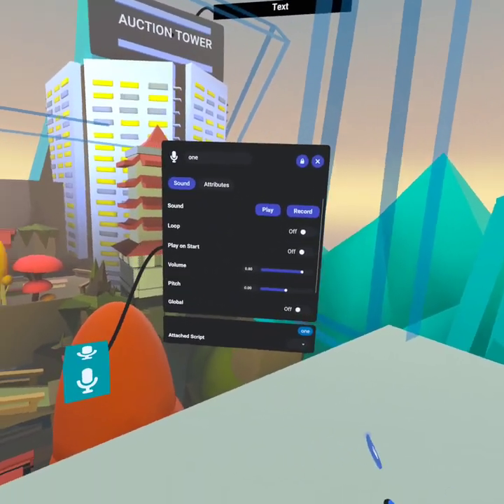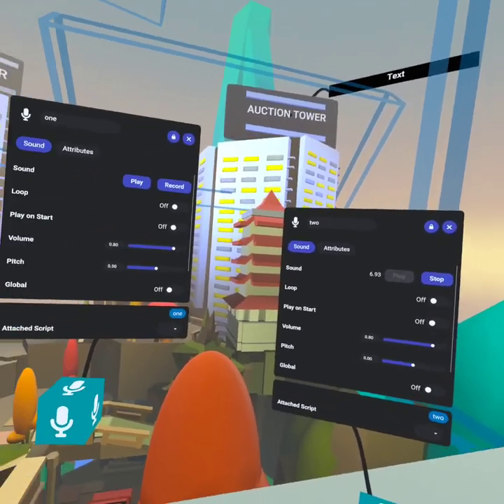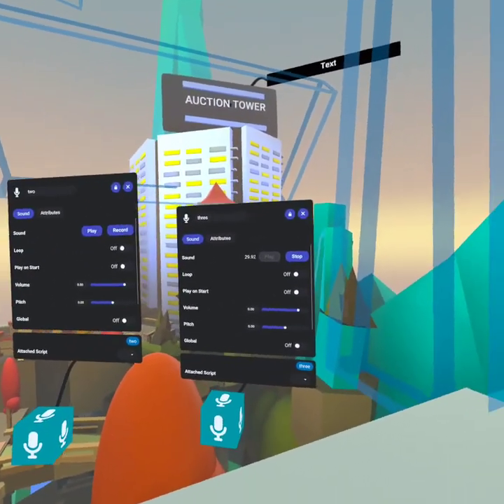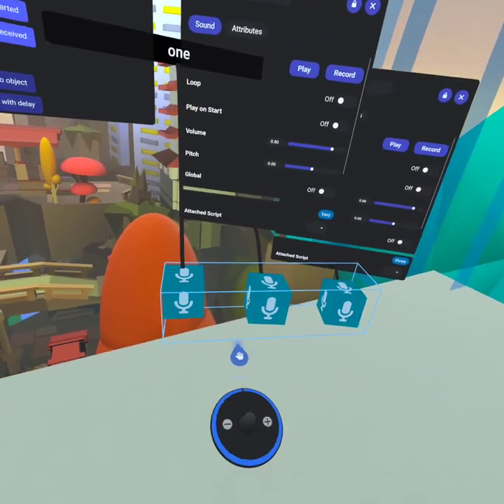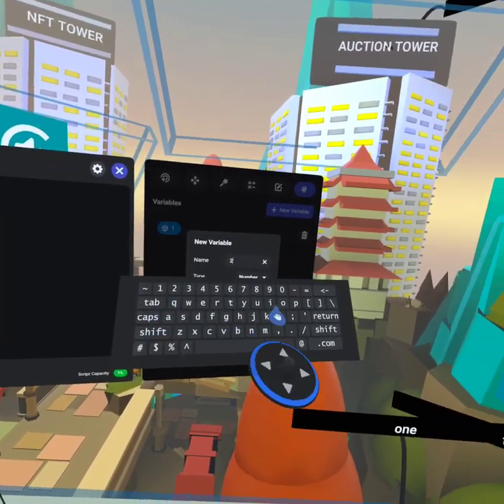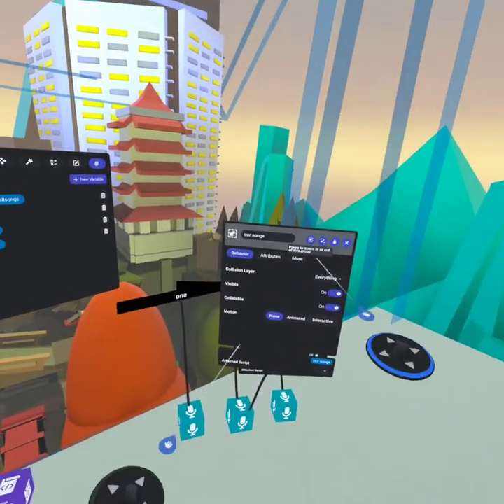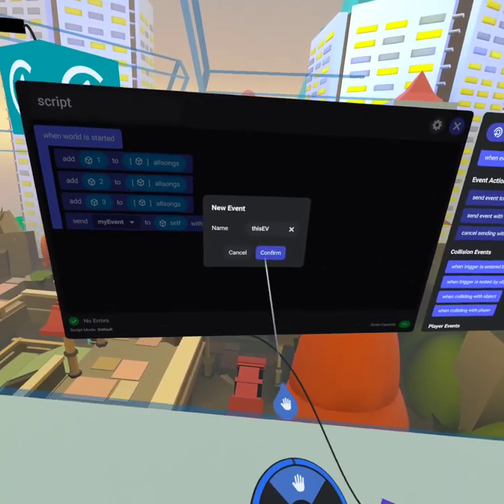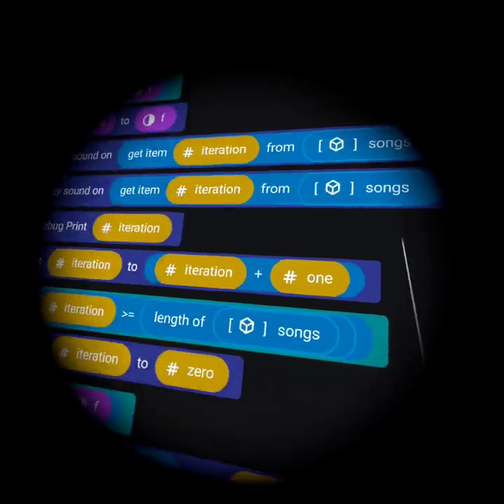How to QUICKLY add and script a custom music playlist in Horizon Worlds